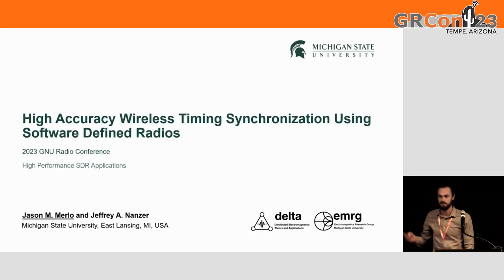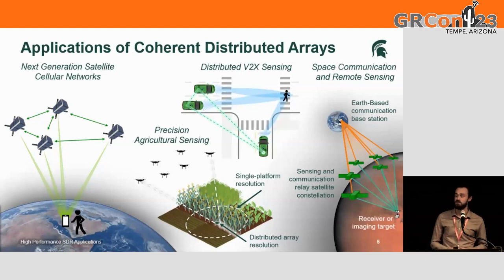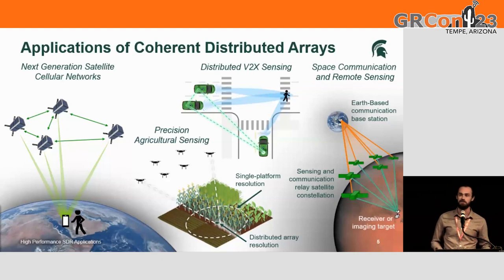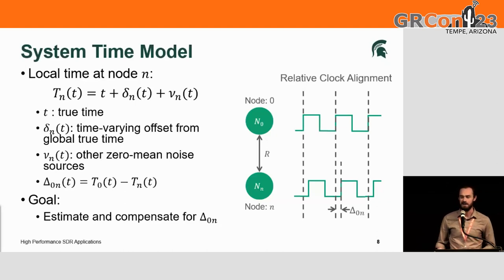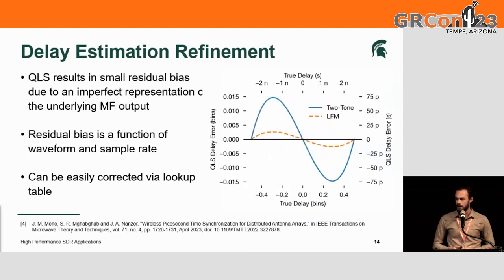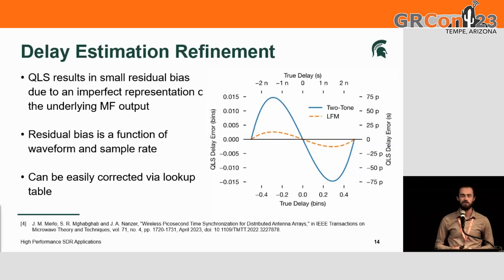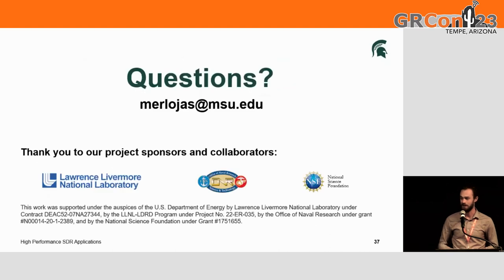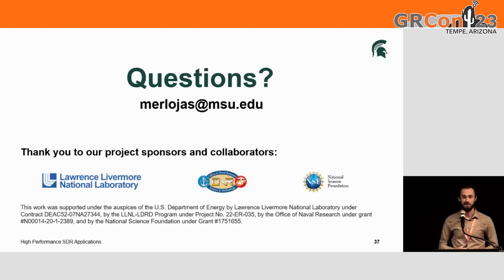GRCon23 - High Accuracy Wireless Timing Sync. Using SDR - by Jason Merlo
Timing synchronization plays a critical role in many high performance software defined radio applications. However, currently, to achieve the level of synchronization required to perform distributed open loop beamforming, cabled techniques such as precision PPS fanout buffers or White Rabbit must be used to align the system clocks to within a small fraction of a sample. However, we have recently presented techniques to achieve picosecond-level synchronization wirelessly for distributed phased array beamforming accomplished using the RF front-end on Ettus X300 software defined radios. This talk will address the waveform design, time delay estimation and refinement process, and software implementation strategies used to achieve this high level of performance using host-controlled processing in GNU Radio.